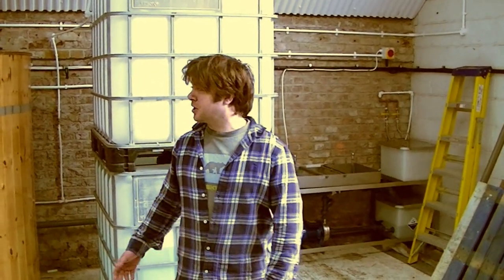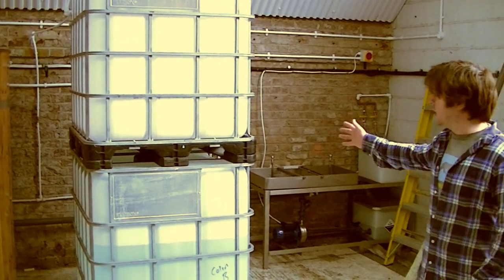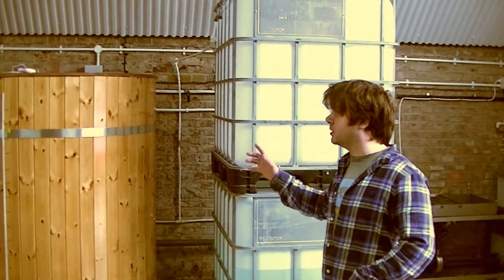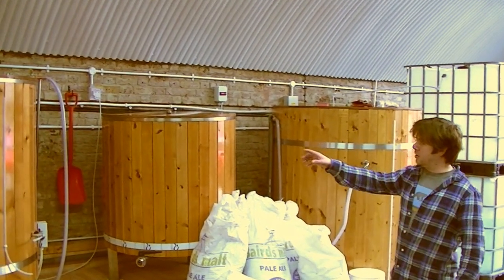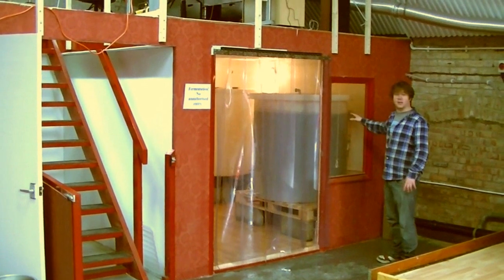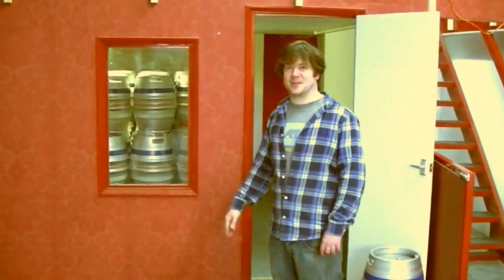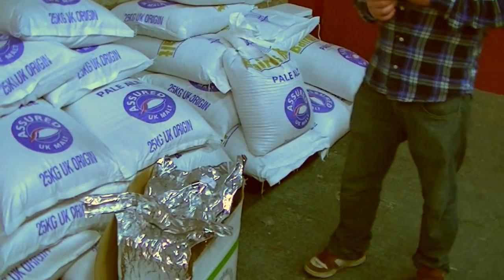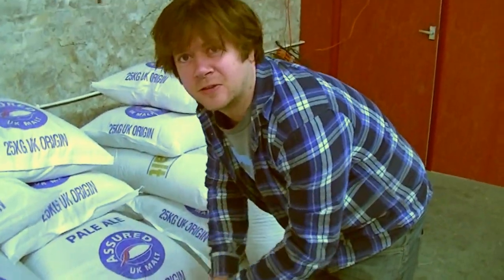Hackney Brewery - The Building Of A Vibrant New Brewery In The Heart Of London - Latest Update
The song says, "Underneath the arches, I dream my dreams away", but the bass rumblings of the London tube line trains over these arches, sounds more like an anachronistic prelude, heralding the exciting brews to come. This embryonic brewery, set in a throbbing railway arch, in the throbbing heart of London, will be opening its curtains in May to the tympanic Fanfare of the Hackney Common Man, preceding, not pipe dreams, but hopefully, the pipeline to success.

OK, before I carry on with my inane dribbling and scribbling, some introductions are in order. Owner/Brewers, Pete and Jon have been lifelong friends and have been homebrewing all-grain beers since they were in short trousers, and brewing quality beer is a love that has never left them. Confucius said, "Choose a job you love, and you will never have to work in your life." Well, they have worked hard within the beer industries for a long while but never at the tiller of their own vessels. Soon though, they will be charting the course of their own four fermenting vessels through the stormy seas of today's ebullient brewing climate. They may have a finger on the pulse when it comes to the future of the British beer industry, but they also have a passionately nostalgic feel for centuries of time-honoured pure all-grain brewing.

Hackney Brewery will be launching the first of their quality beers this May 2012, starting with a Great British classic style, Best Bitter.

CHEERS
Terry

Music written by and used with the permission of Tristan Schwartz